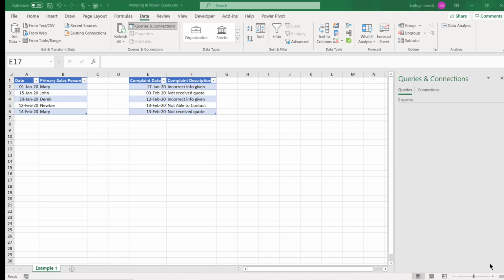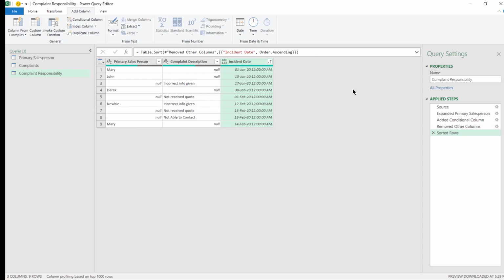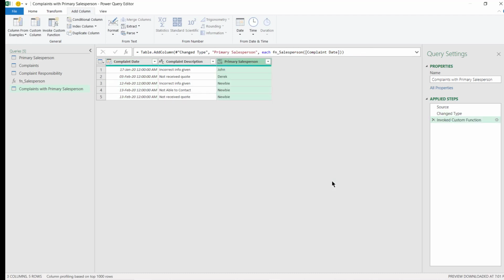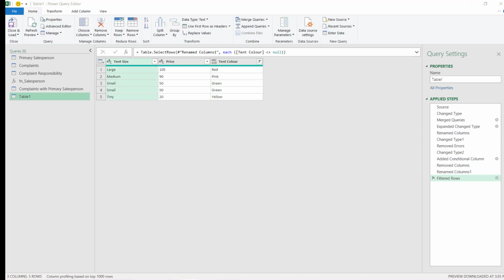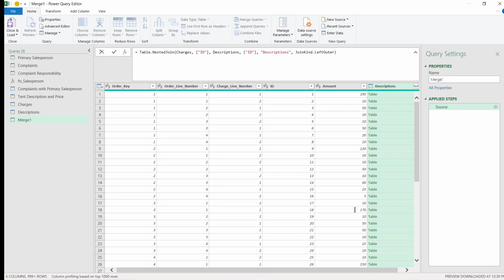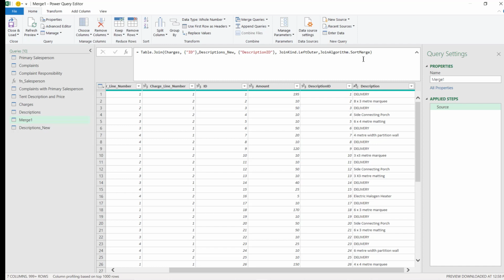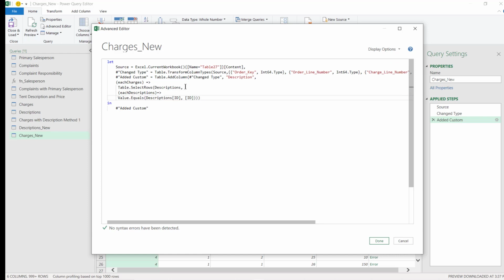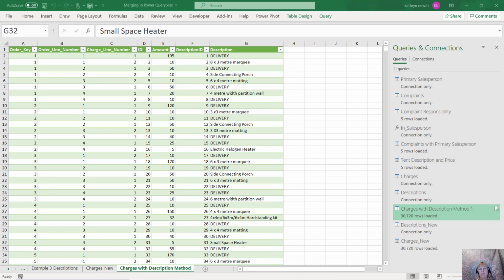07 - Merging Matters - Kathryn Newitt